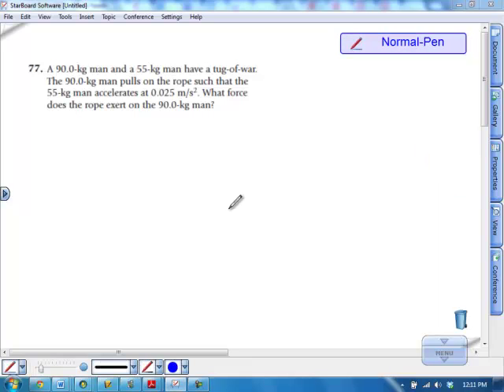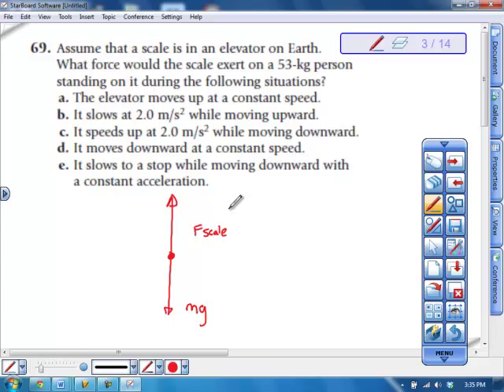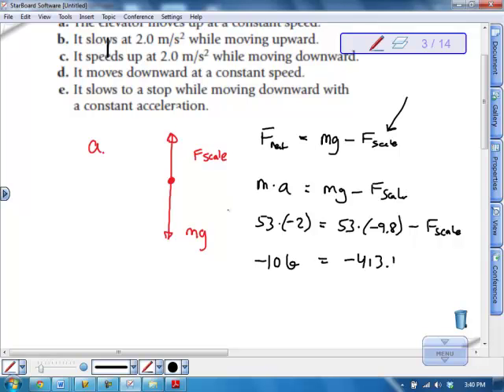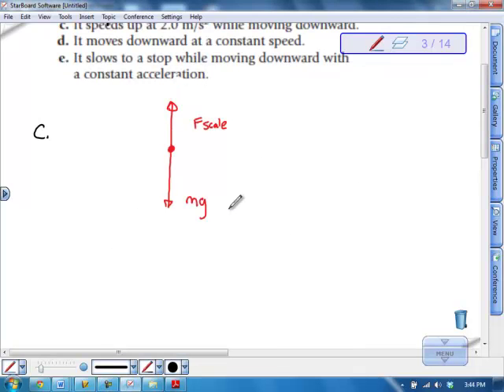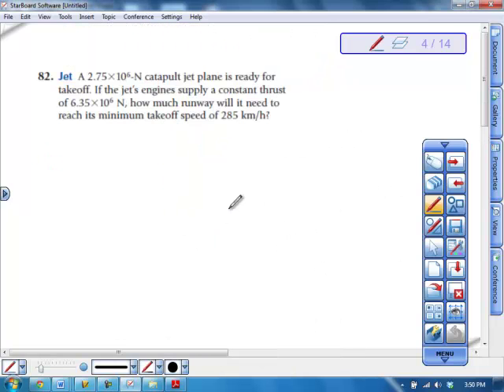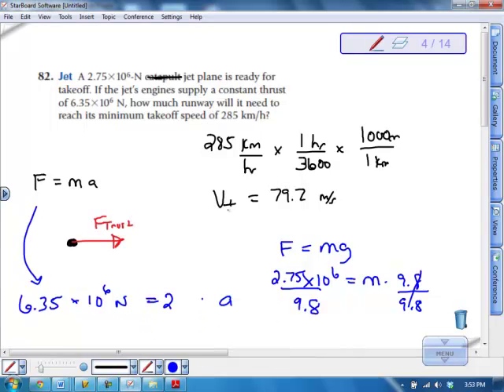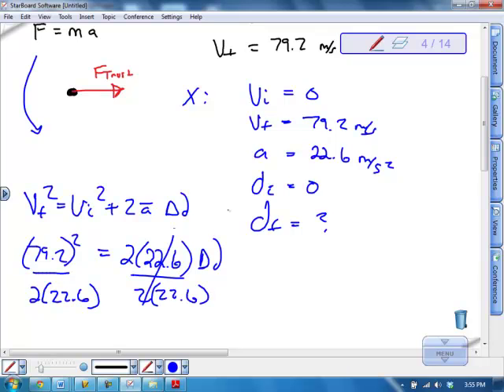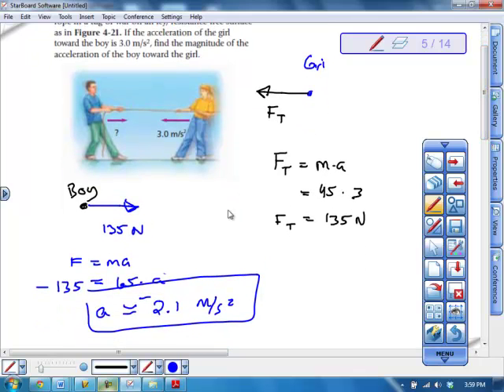Phys. 225 Ch. 4 HW Help